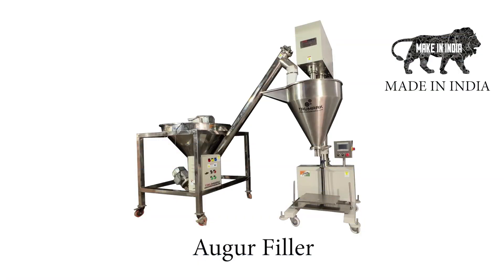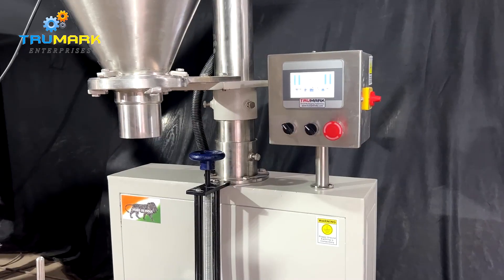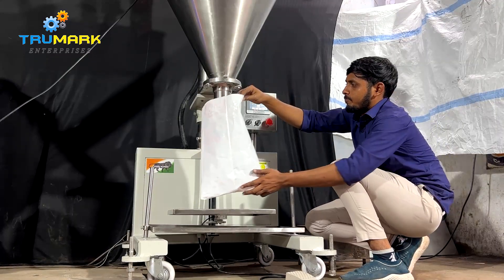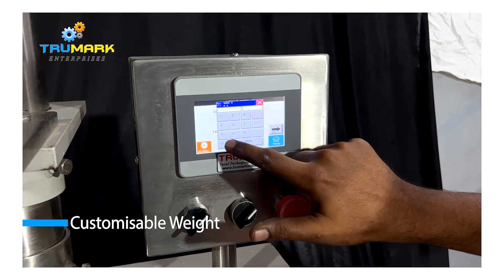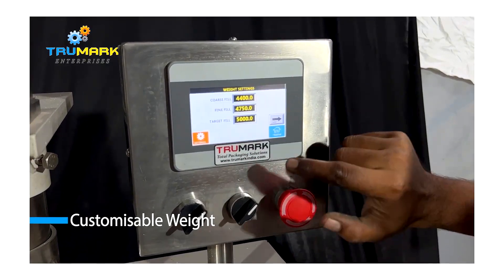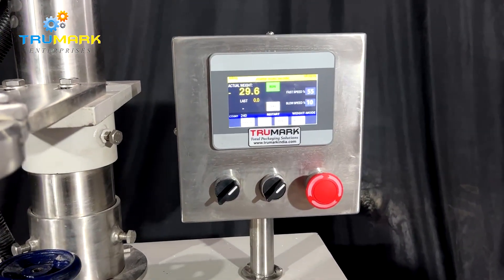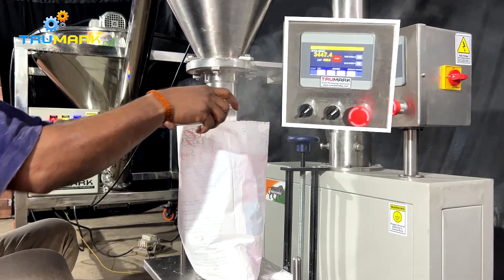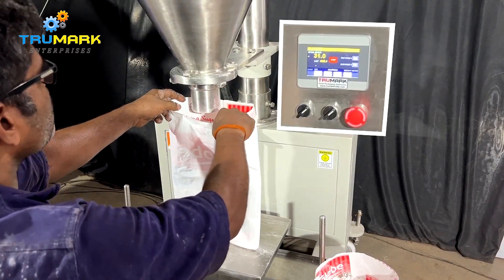Auger filler with screw conveyor - load cell based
Tru Mark  Auger filler are versatile powder filling equipment which is used to fill fine powders, Auger filler are available with or without screw conveyor option & works on timer or weight based.

Auger filler shown here is a weight or load cell operated machine to fill preset weight of product, Auger filler is opearted by a touch hmi control which have provision to set desired weight of product to be filled in 2 parts coarse & fine to get max accuracy, as per coarse & fine the filling speed also controlled & preset to boost speed.
Tru Mark Auger filler are very popular for filling product like spice powder, talcum powder, fertilizers, flours, food flavors, chemical etc